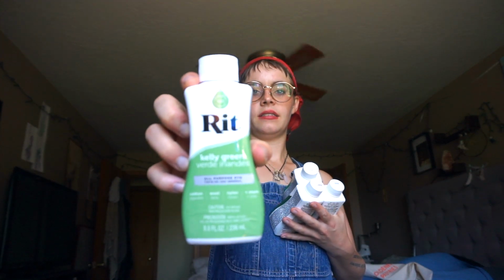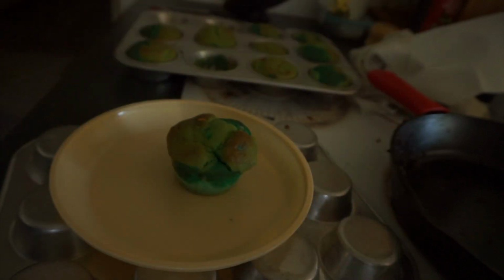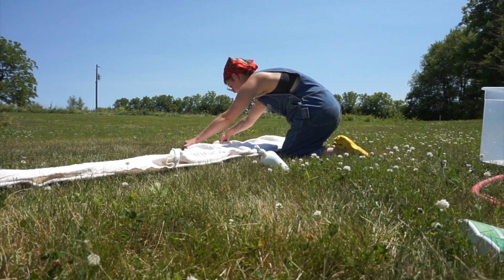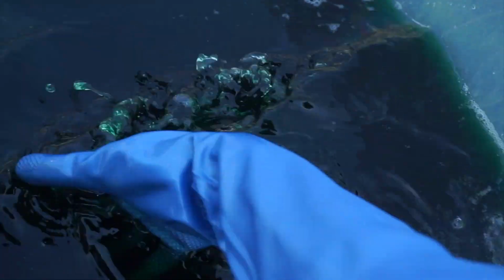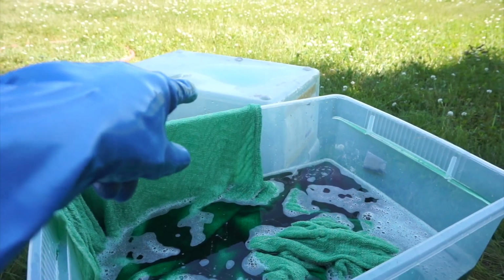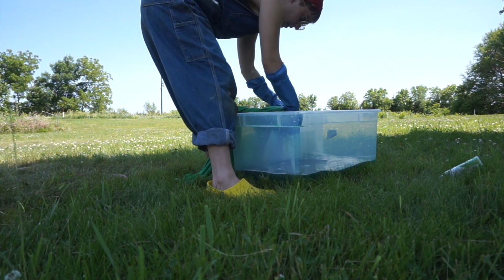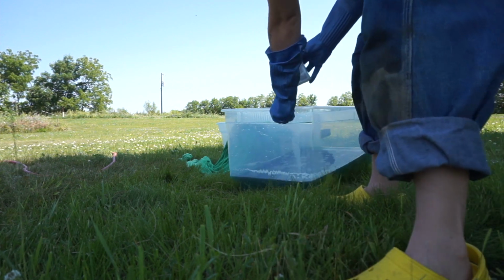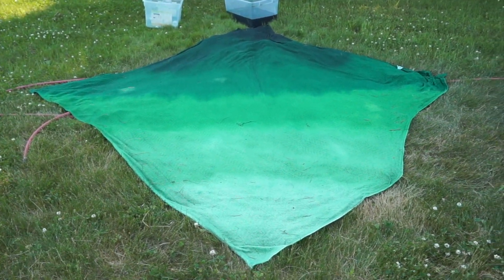DYEING A BLANKET?! RIT DYE - SUMMER FUN!